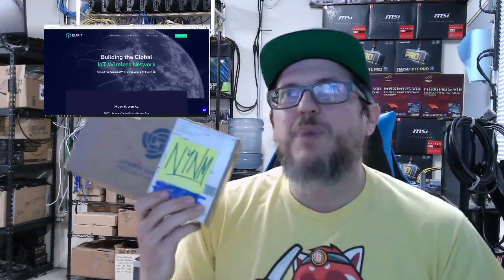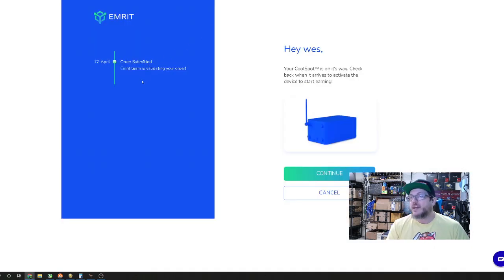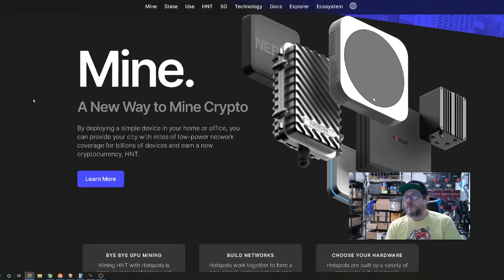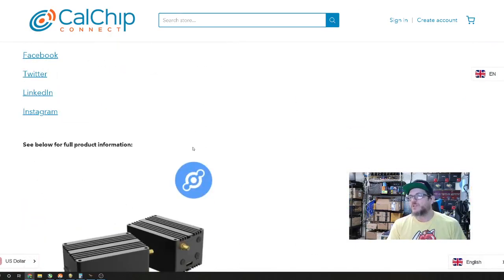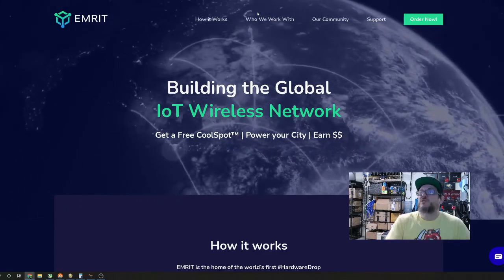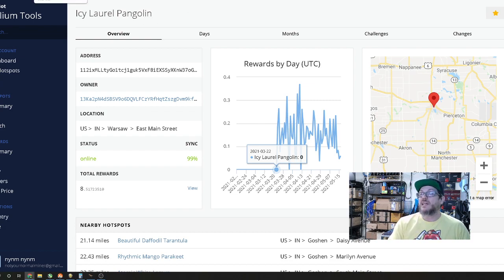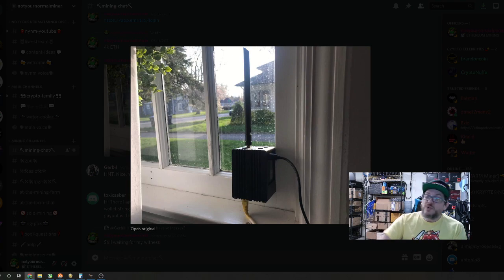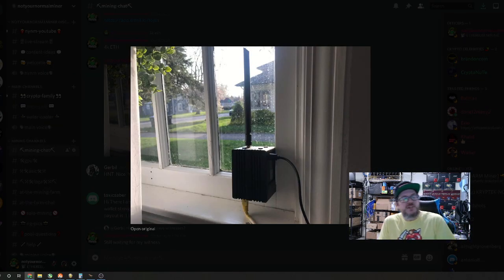HOW MUCH HELIUM (HNT) DOES A CALCHIP RAK MINER V2 EARN? | EMRIT'S CUT ON A FREE HELIUM (HNT) MINER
How much HELIUM (HNT) does a RAK MINER V2 from CalChip CONNECT EARN? How much will it earn WITH NO WITNESSES? How much HELIUM (HNT) does EMRIT take as their cut for a free "COOLSPOT?" We have a CalChip RAK MINER V2 WE GOT FOR FREE FROM EMRIT. how did we do it? Find this out and so much more in HOW MUCH HELIUM (HNT) DOES A CALCHIP RAK V2 MINER EARN? | EMRIT'S CUT ON A FREE HELIUM (HNT) MINER.

IT IS VERY IMPORTANT TO DO YOUR OWN RESEARCH. SOLO MINING IS NOT RECOMMENDED OUR VIDEOS ARE NOT MONITIZED!! IF WE HAVE SPONSORED CONTENT YOU WILL KNOW ABOUT IT PLEASE DYOR!!